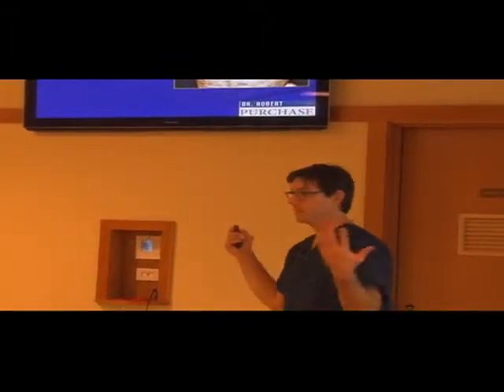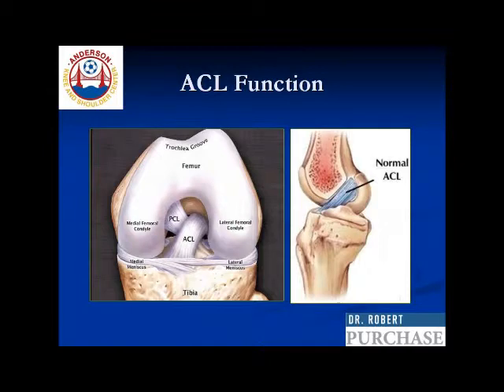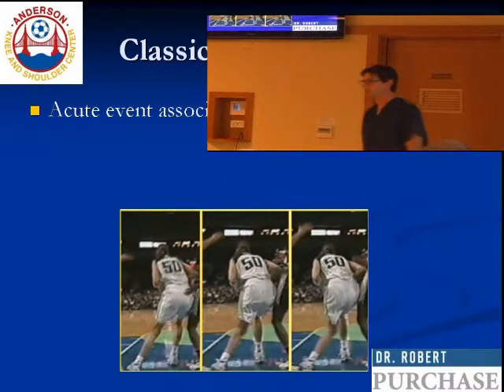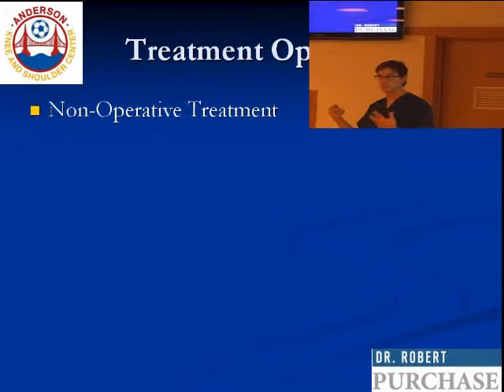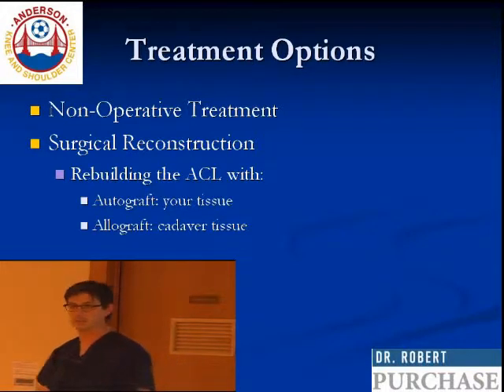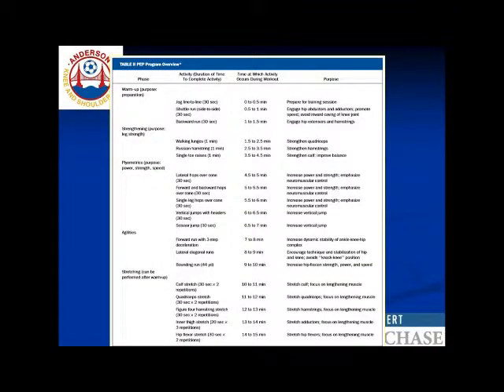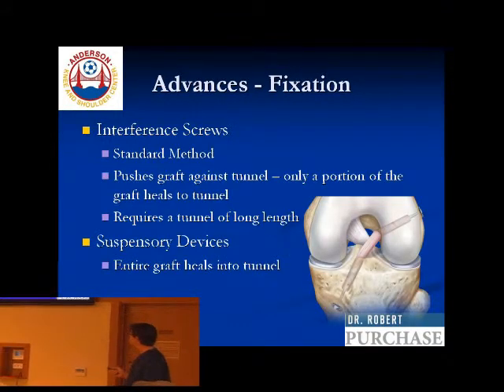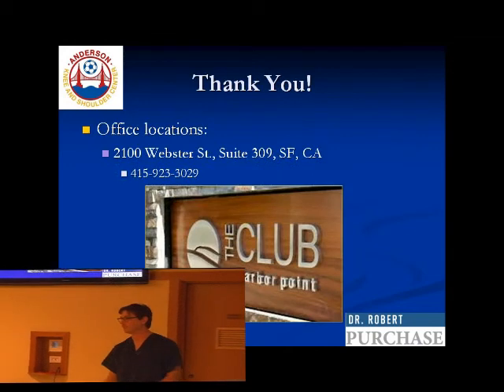ACL Injury Prevention and Treatment Advances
Listen to Dr. Purchase, orthopedic surgeon and sports medicine doctor, explain how Anterior Cruciate Ligament (ACL) tears happen, how they are treated, and how they can be prevented.